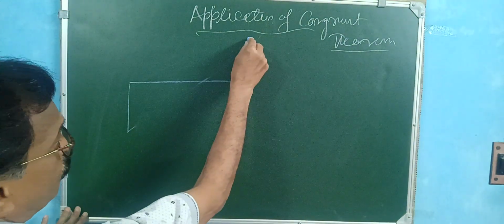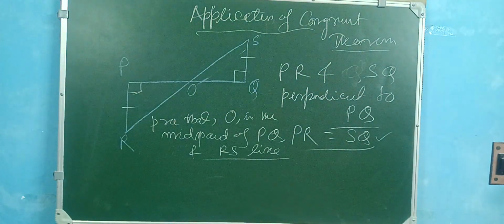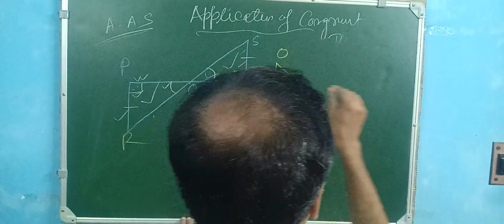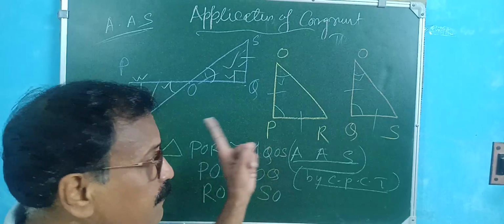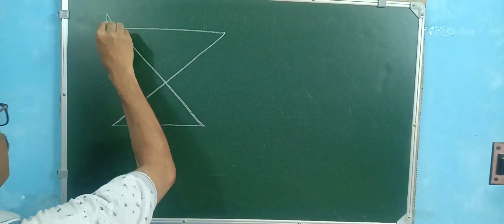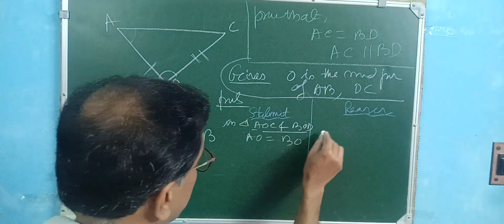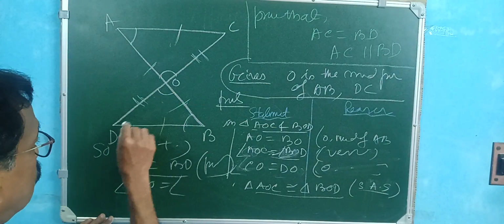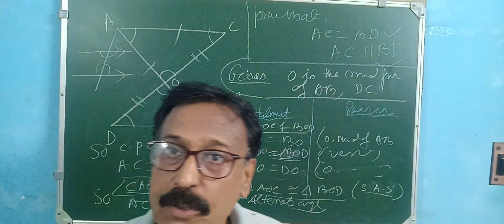Geometry, Triangle, congruency, class 7, 8,I.C.S.E./C.B.S.E./W.B.BOARD#mathematics